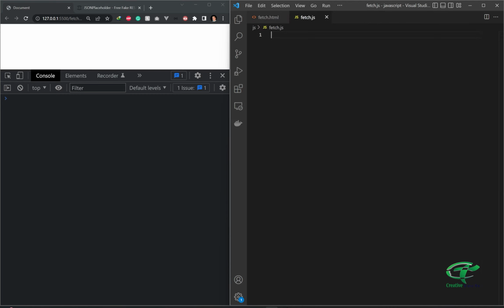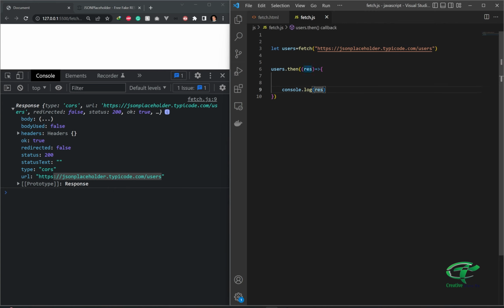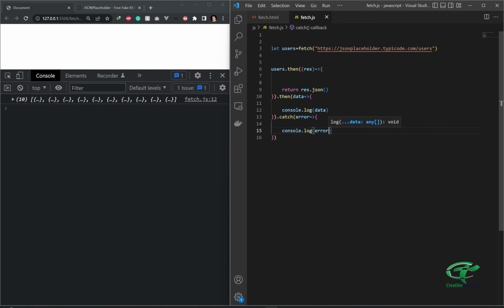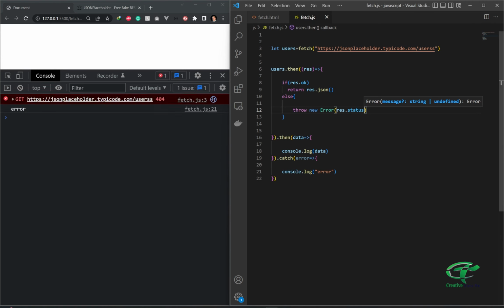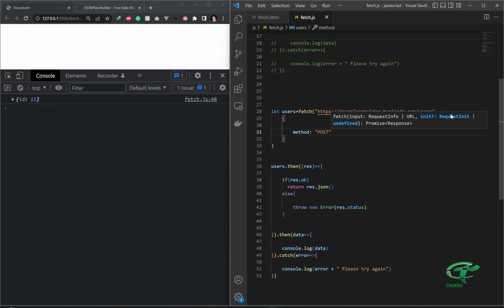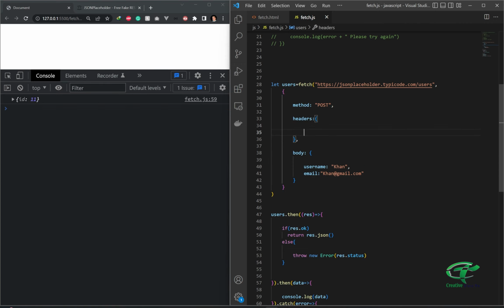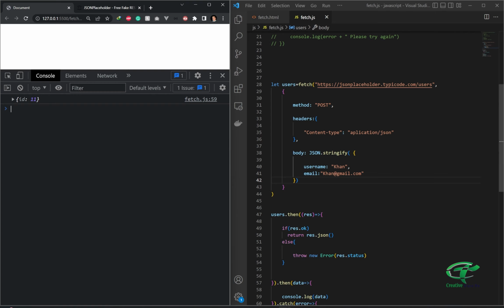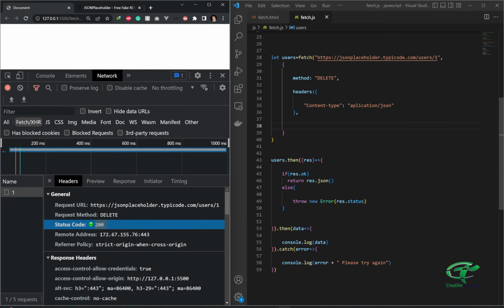How To Use The Fetch API In JavaScript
In this video, we will discuss fetch API in javascript. How to create a fetch API in javascript? How to get data through fetch API in javascript?  How to post data through fetch API in javascript?  How to update data through fetch API in javascript?  How to do error handling in fetch API in javascript?